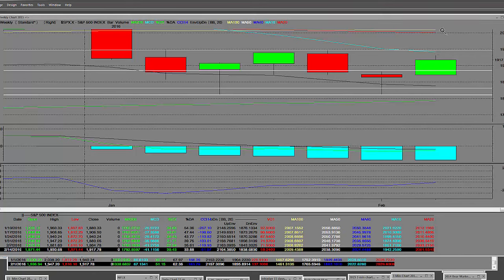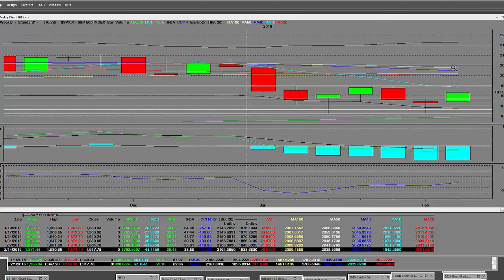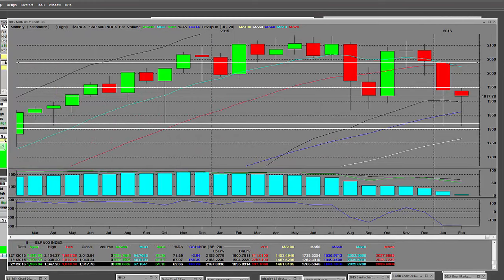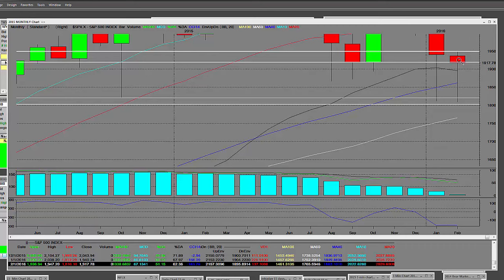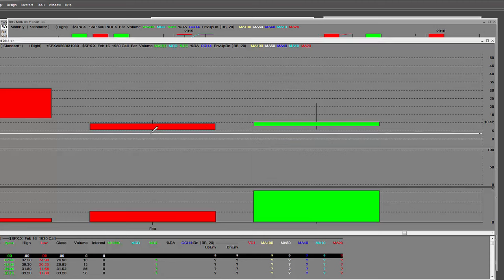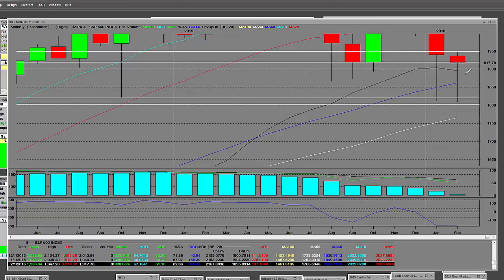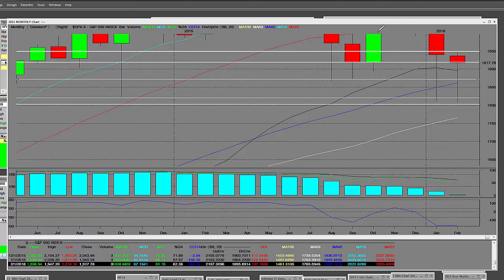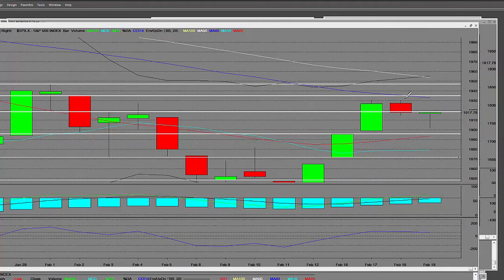S&P the Daily Weekly Monthly have Strong Resistance on the Upper Level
The S&P 230 point reversal from the highs with 120 from current levels with the strong daily resistance at 1942. Support level is at 1867 for the short term as the earnings season is drawing to an end, as three-quarters of the results from the S&P 500 companies exceeded profit projections.

We are looking the 1930 and 1950 call options as it has bounced off support.  Stocks closed little changed to finish the strongest weekly since November as we had a pretty decent bounce off those oversold levels.